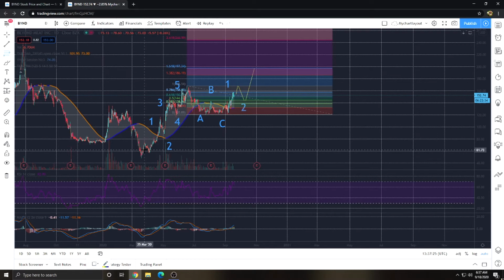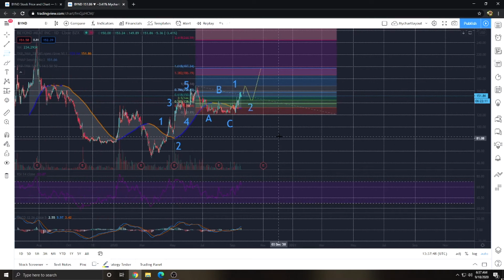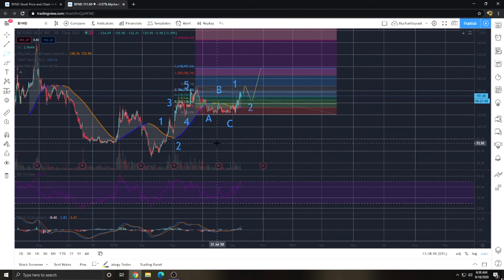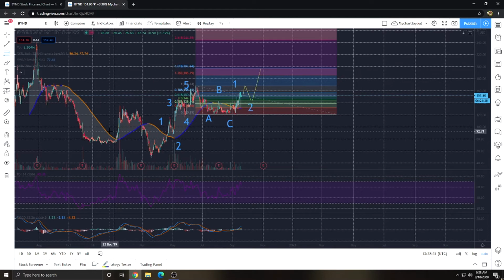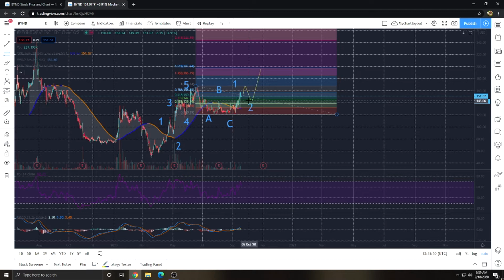BYND STOCK || STARTING TO SET UP || LONG TERM BULLISH WAVE COUNT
Hey guys this video showcases my views on BYND stock or BEYOND MEAT. I give me views on where i believe this stock could potentially be headed.